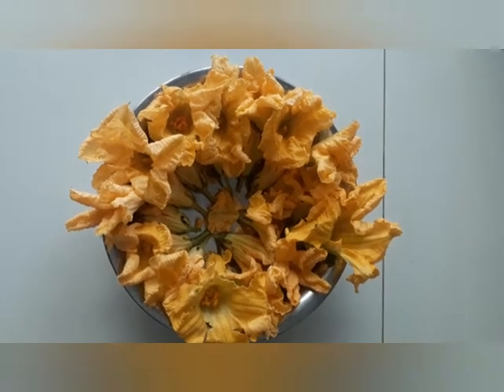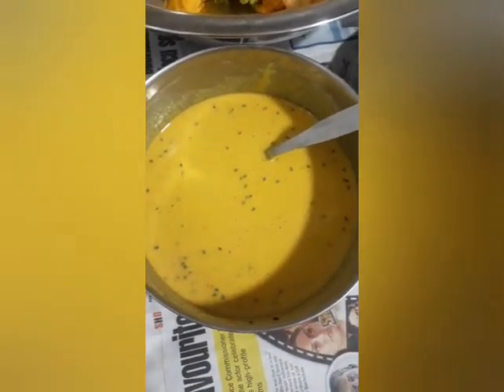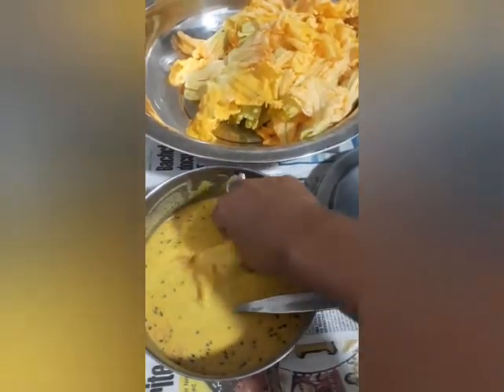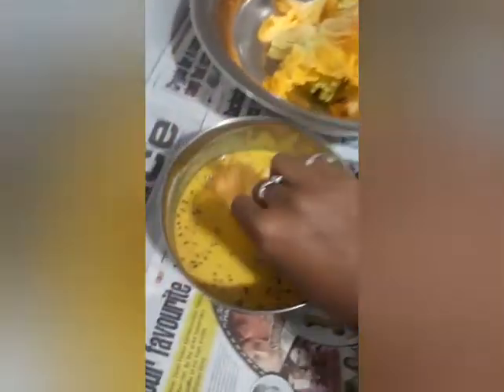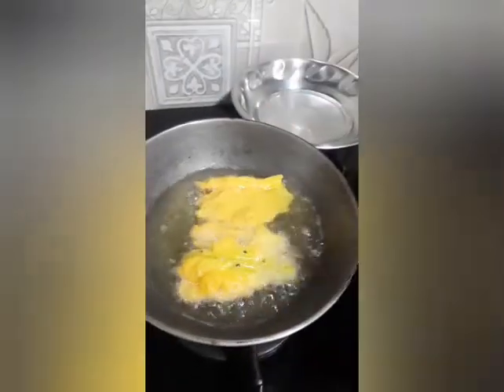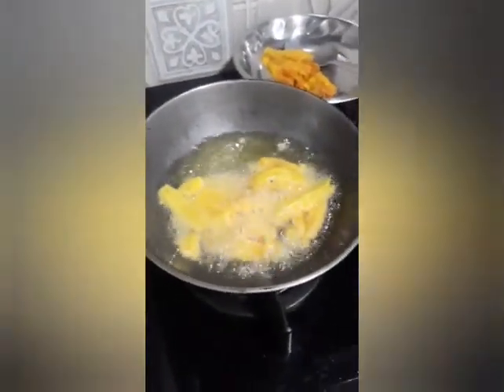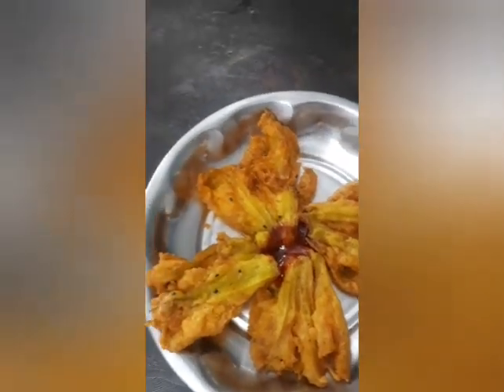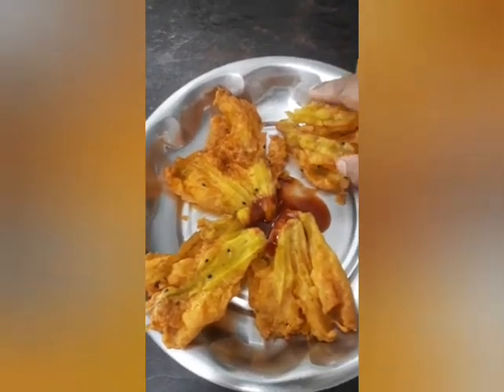Pumpkin flower pakora receipe!